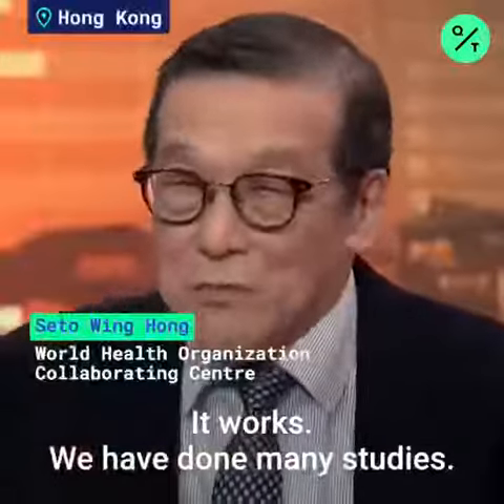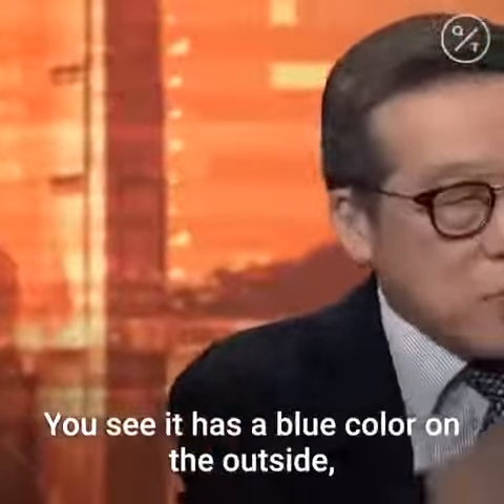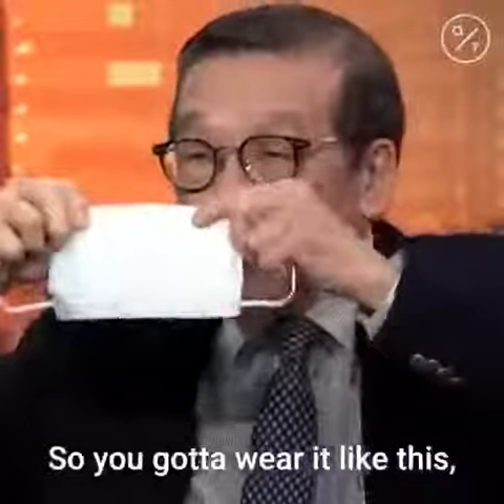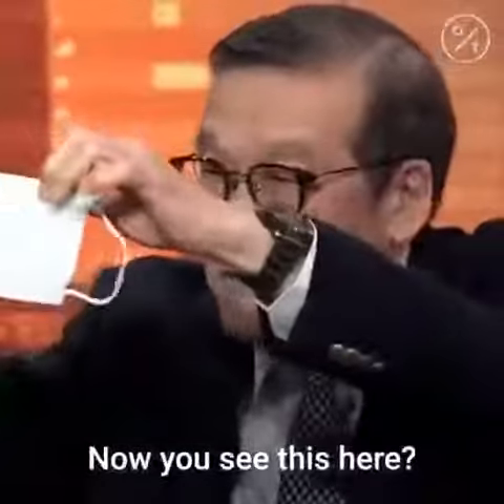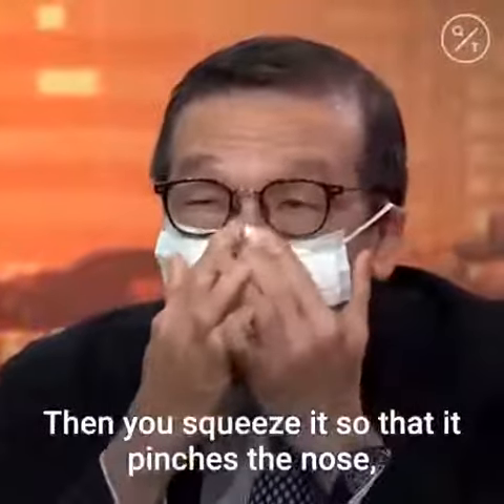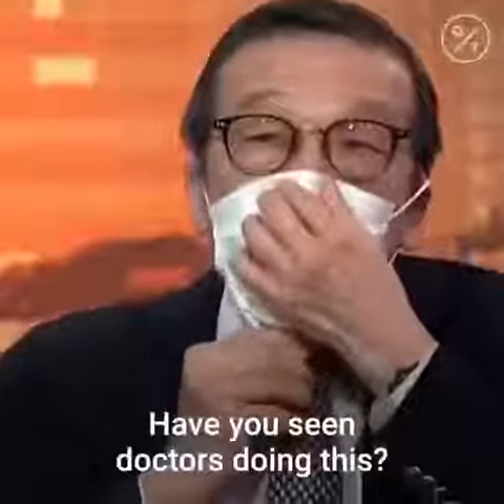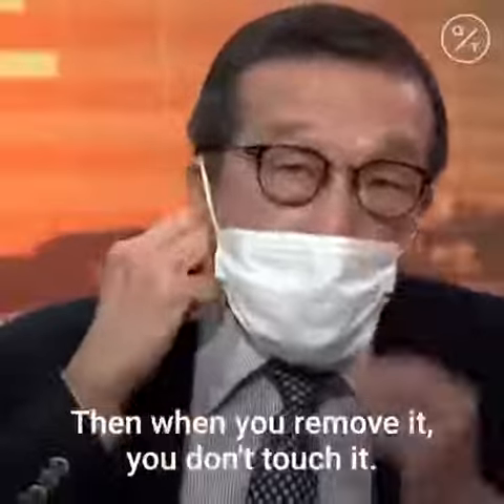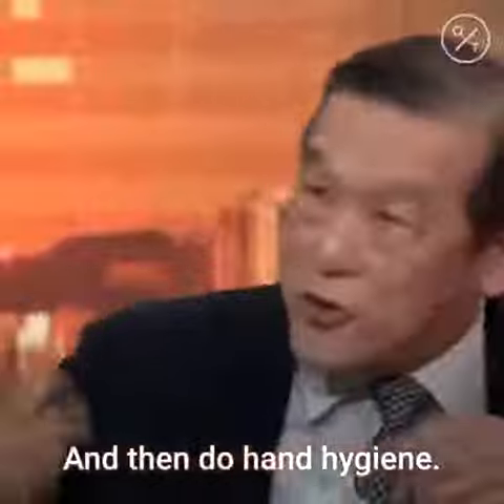How To Wear A Mask By A Chinese Doctor || CoronaVirus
How to wear a mask by chinese doctor.
Hope you will like our Channel.